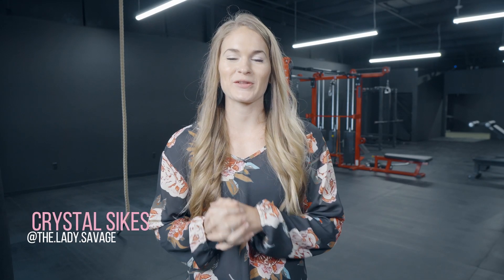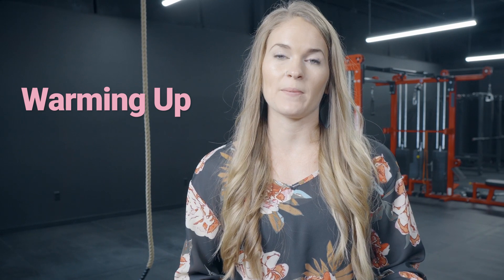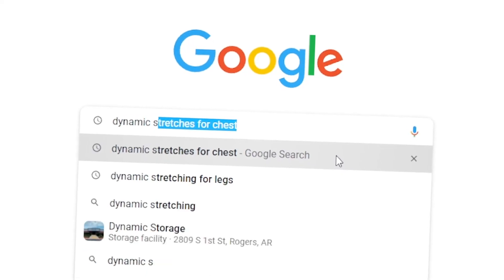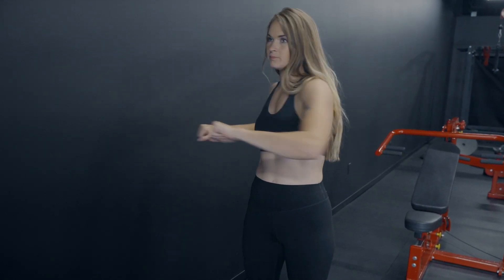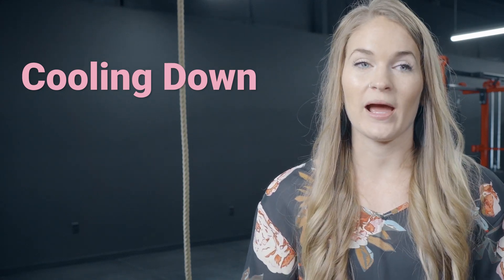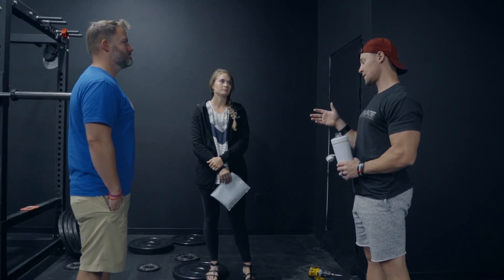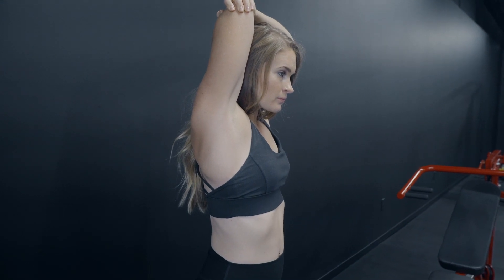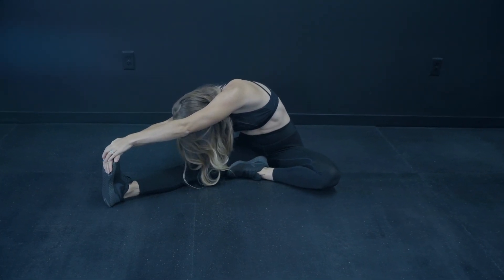Planning Your Own Workout Part 1 Warming Up/Cooling Down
Part one of the six-part serious "How to build your own workout". Today we go over the importance of warm-ups and cooldowns. I will give you a few examples and talk about the difference between dynamic stretched and static stretches. You don't want to miss out on the rest of the series.